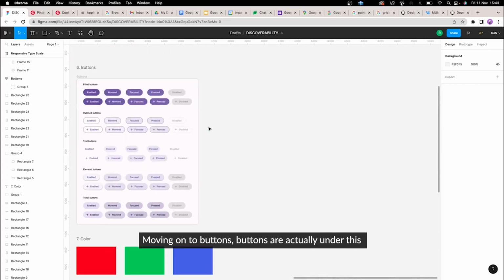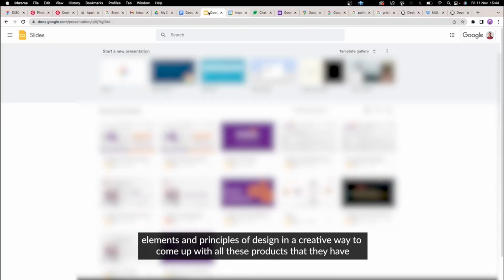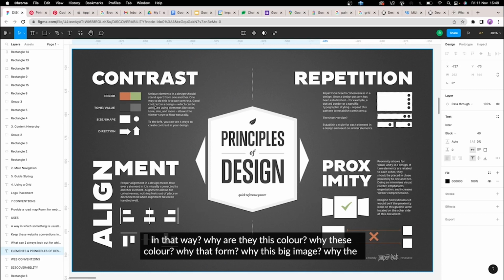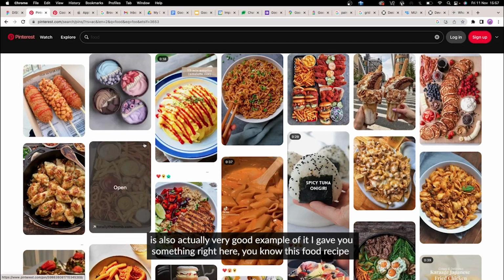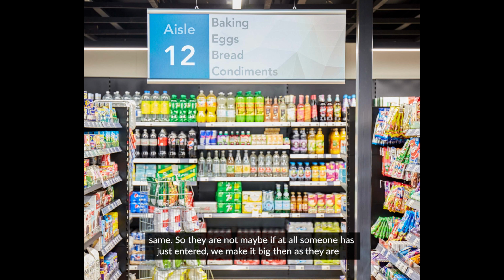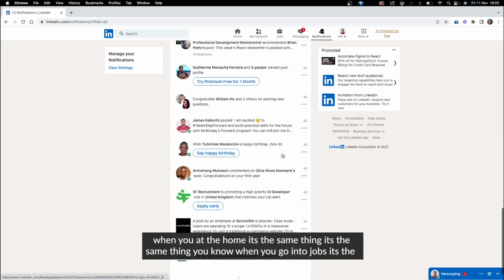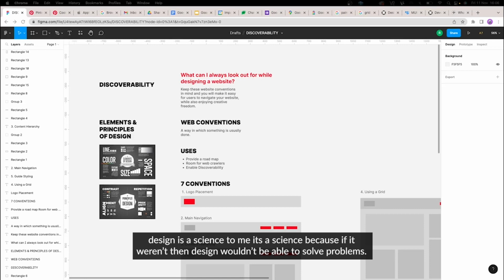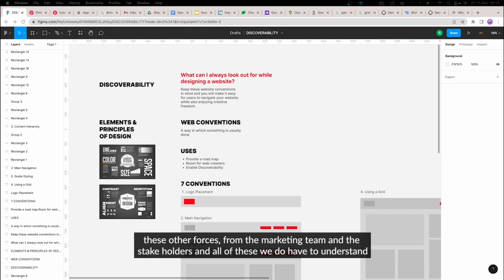How to Design any Website - Part III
Hello, guys in this video series am going to take you through what to always consider when designing any website or piece of information for the web. This is part three, you can find the first and second parts in the job description below.

10.) How to start using Adobe Illustrator as an absolute beginner - Copying & Pasting, Align and Rotate